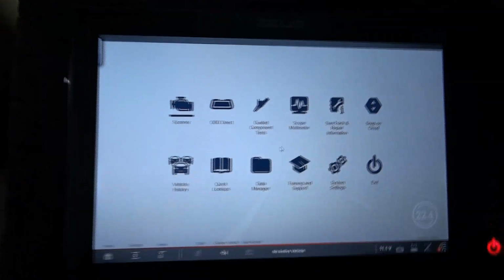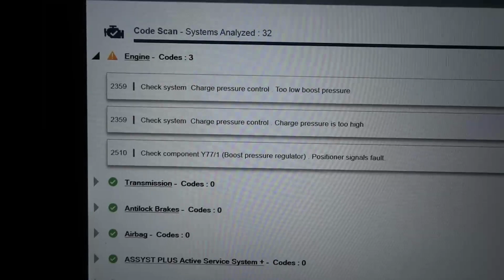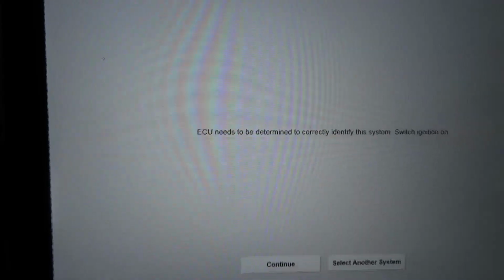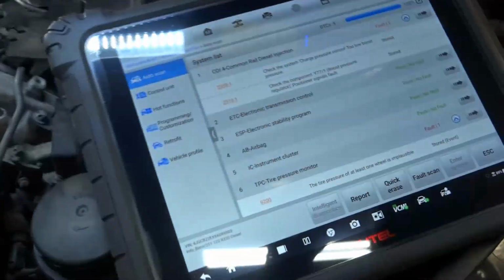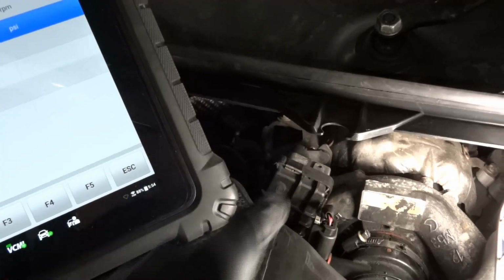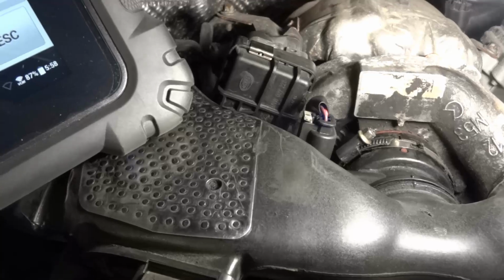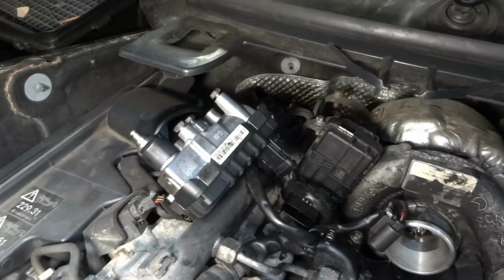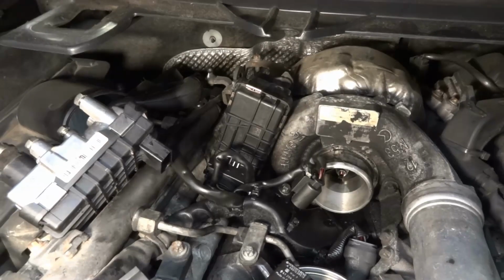Mercedes R320 Turbo Actuator Sticking, Boost Pressure Regulator Failing! Charge Pressure too High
in this video I'm gonna share with you How to diagnose and fix an intermittent Boost Pressure Regulator & Charge Pressure is too high Trouble Code On a Mercedes Benz R320 with a 3.0L, Turbo Mercedes lowpower mercedesr320 Enjoy